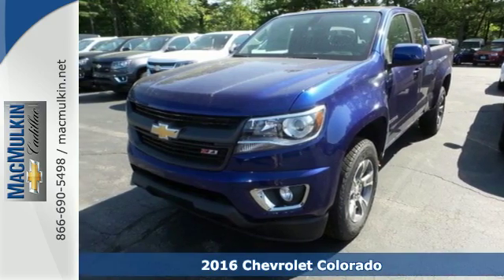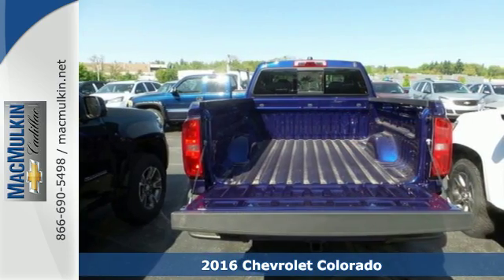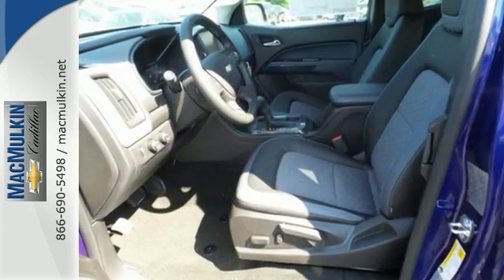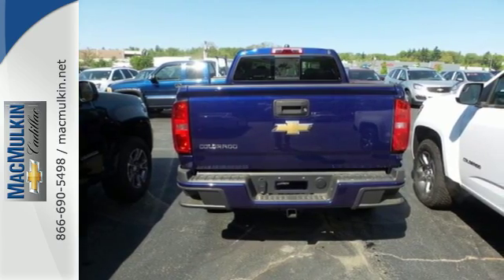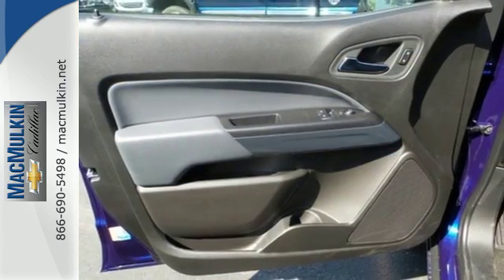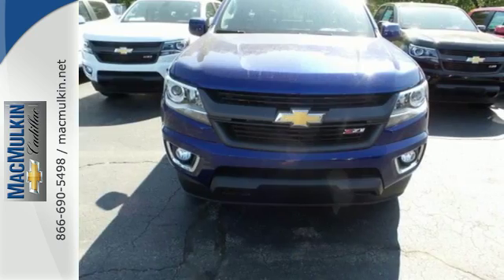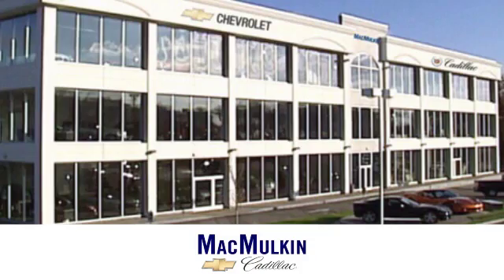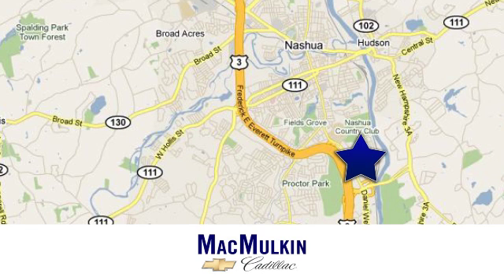2016 Chevrolet Colorado Nashua, NH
Year: 2016
Make: Chevrolet
Model: Colorado
Trim: 4WD Z71
Engine: 3.6L
Transmission: Automatic
Color: Laser Blue
Interior: Jet Black
Stock #: T8695
VIN: 1GCHTDE35G1242100
PRICE GOOD THROUGH 05/31/2016 (31) The Price above is after all factory incentives and rebates. Tax, title, admin fee, and registration fees not included.Call or email for complete details.

Address:
3 Marmon Drive